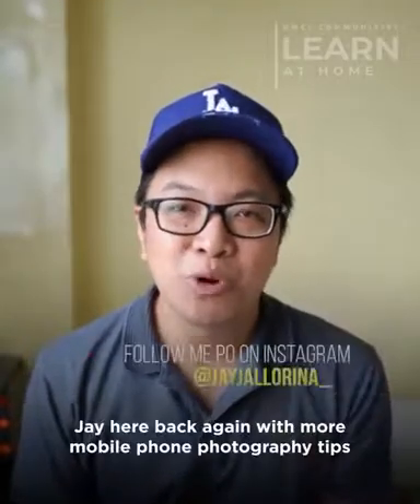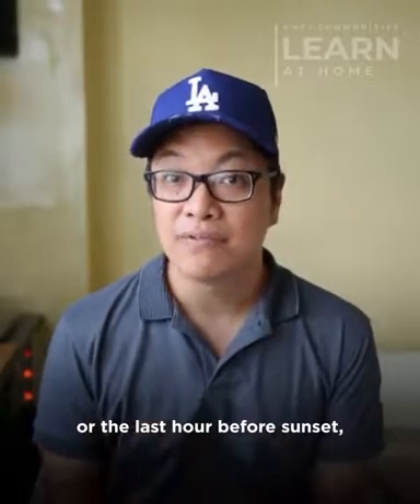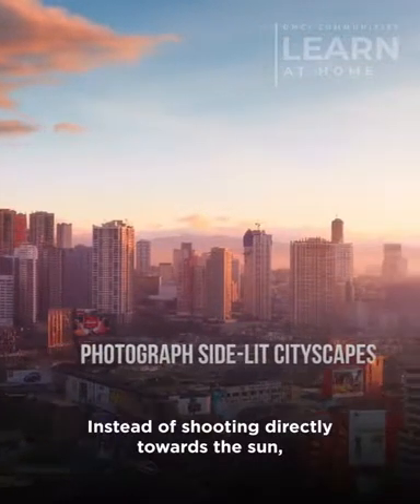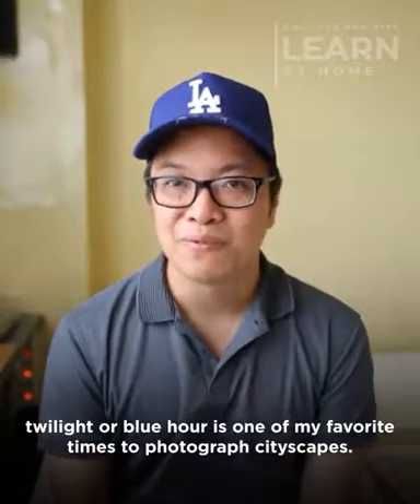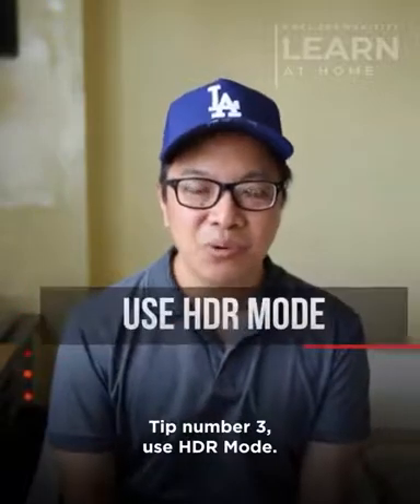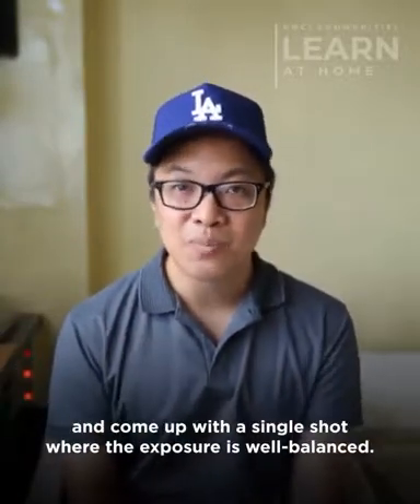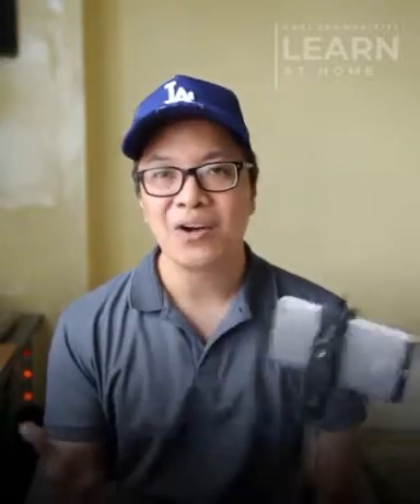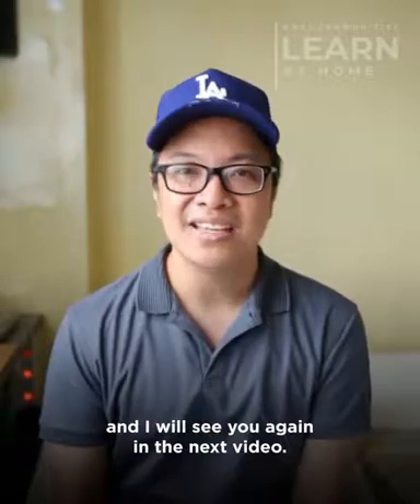Learn at Home Mobile Photography Cityscape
Try your hand at cityscape photography! Let Jay Jallorina Photography teach you some tips and tricks into getting your perfect shot in today's episode of LearnAtHome.